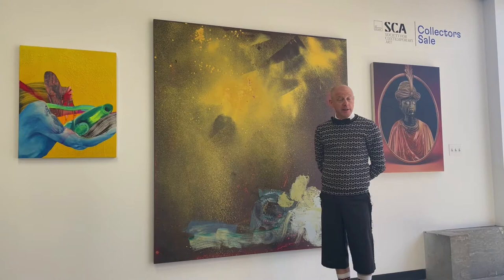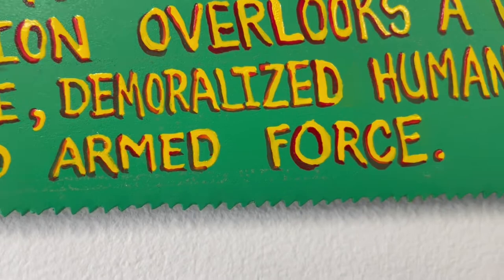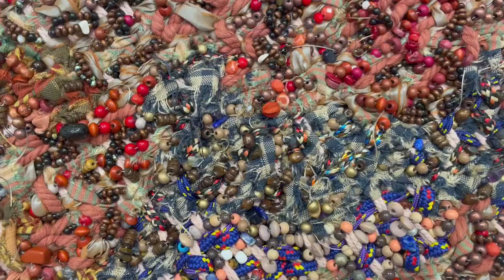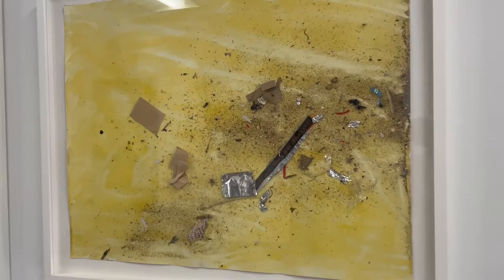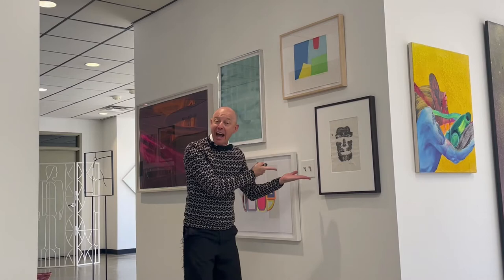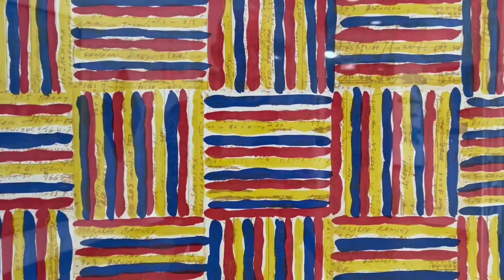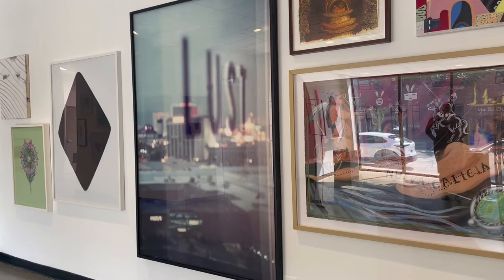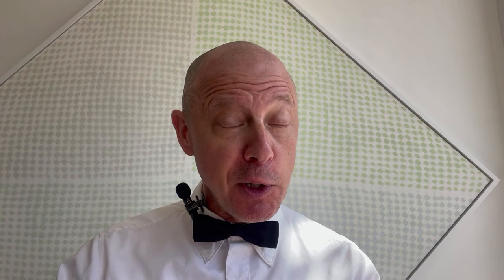2022 Collectors Sale Walkthrough with Jason Pickleman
Jason Pickleman gives a brief tour of the 2022 Society for Contemporary Art Collectors Sale.